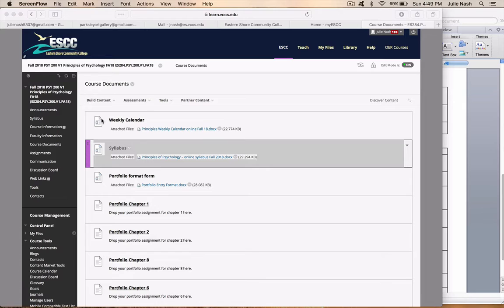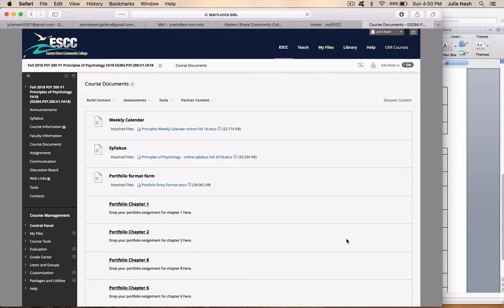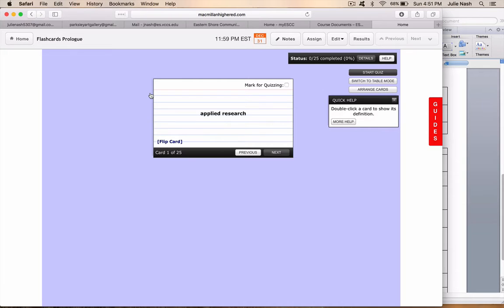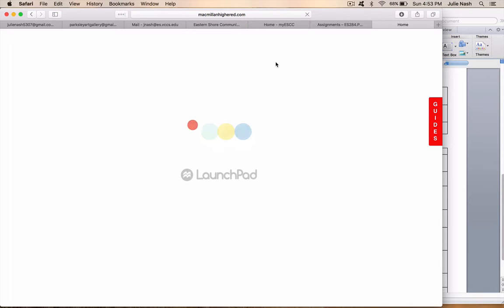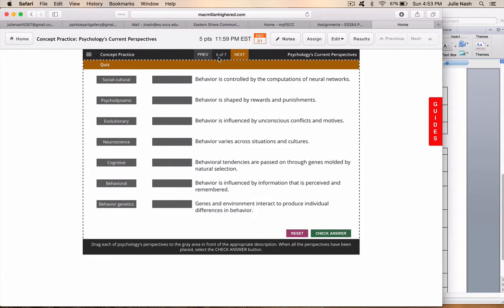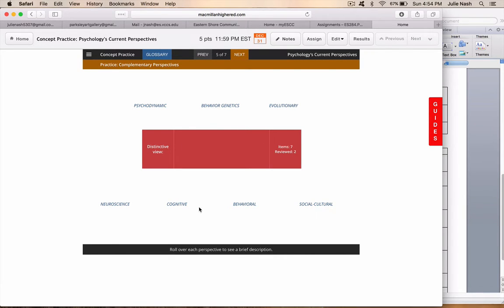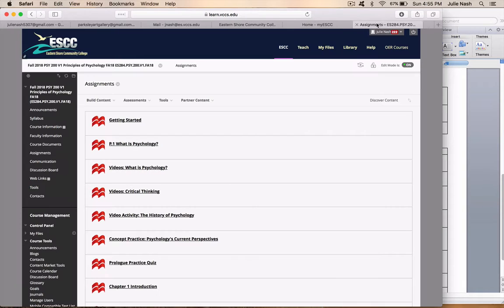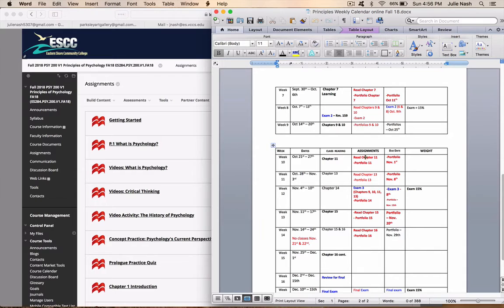Video help for online fall 2018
Short discussion on assignments and practice help on blackboard.